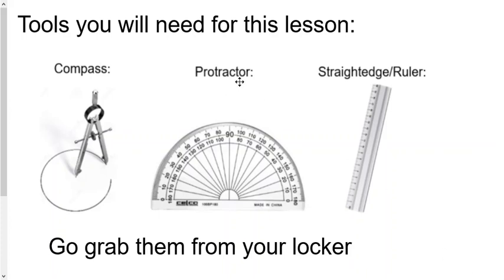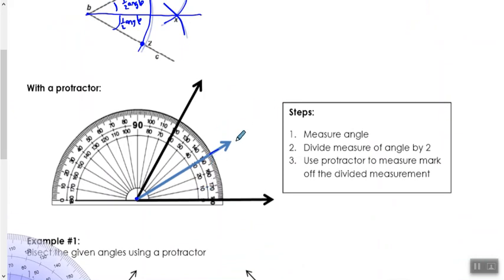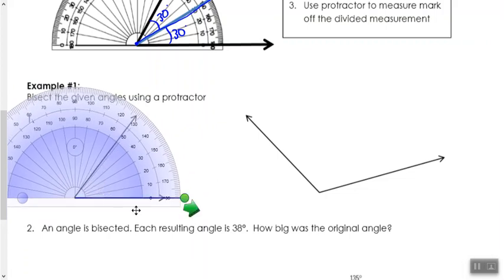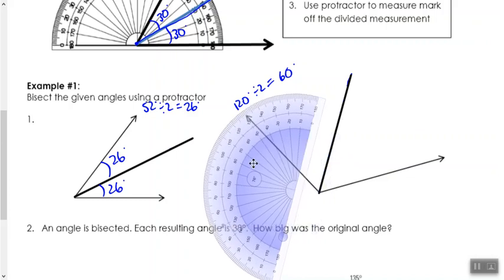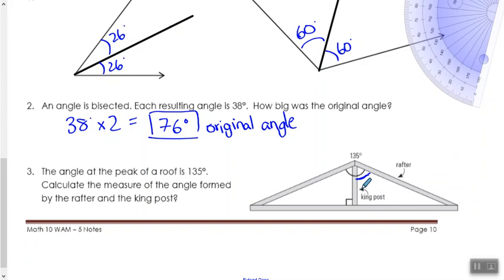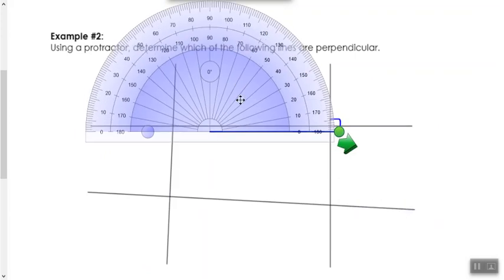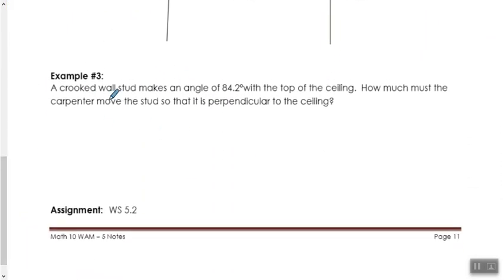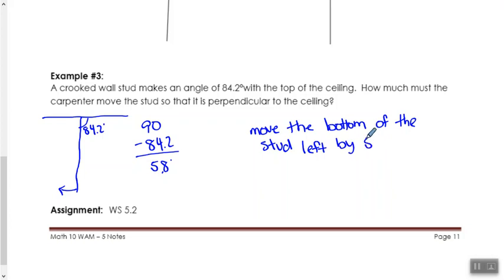WAM10 5.2 Angle Bisector & Perpendicular Lines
Workplace Apprenticeship Math 10 lesson on using a protractor to create an angle bisector and identifying perpendicular lines.